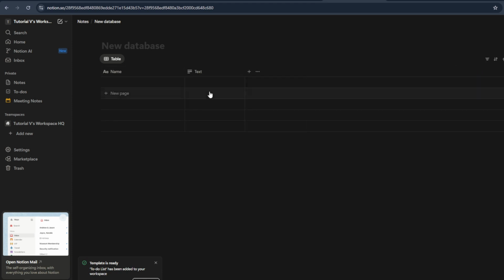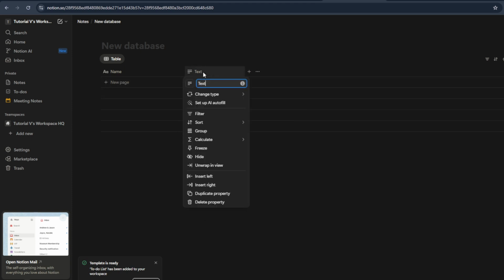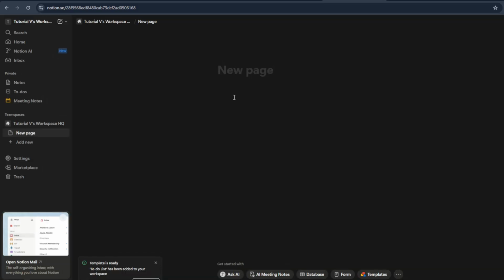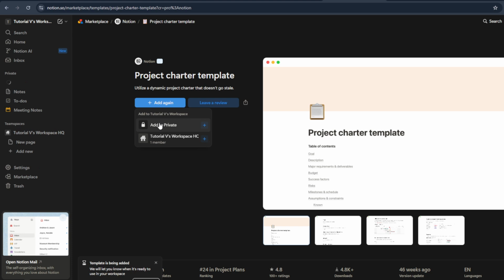How to Take Notes Productively In Notion | Full Guide 2025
In this video, you’ll learn how to take notes productively in Notion using layouts, templates, and organization strategies that boost focus and efficiency. I’ll show you how to structure your notes, use databases, and apply tags or filters for better note management.
how to take notes productively in Notion, Notion note taking tips, Notion productivity tutorial, Notion for beginners, Notion workspace organization, Notion tips and tricks, effective note taking in Notion, Notion templates for notes, Notion setup guide, Notion student tips, Notion personal organization, Notion workflow tutorial, Notion guide, how to use Notion for notes